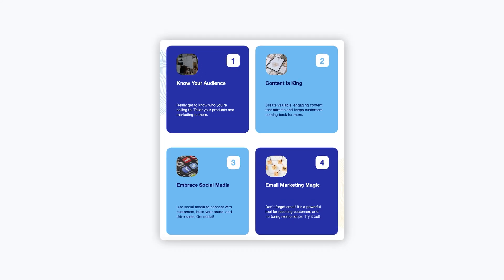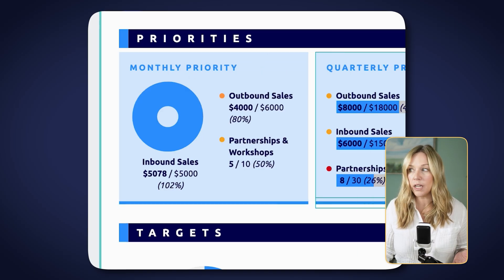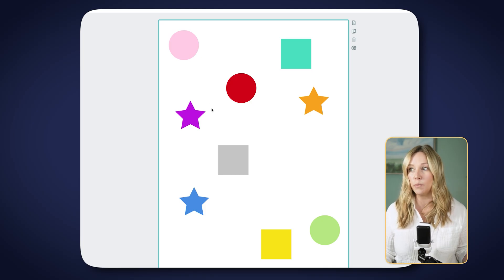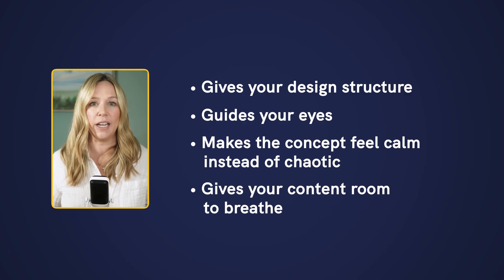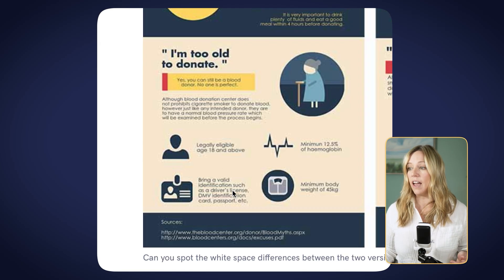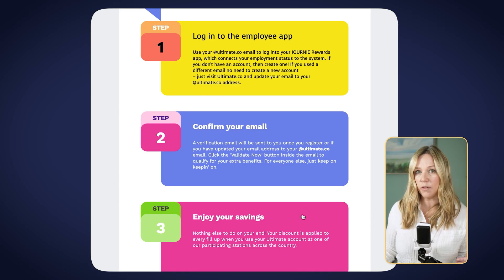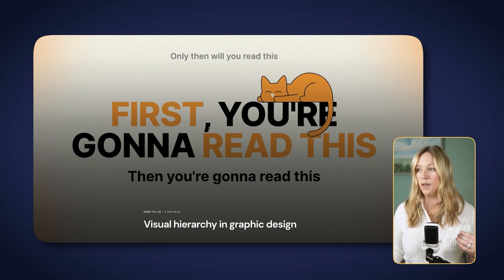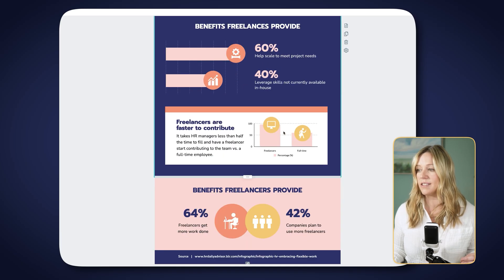The Easy to Way to Design Top Tier Infographics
How do you create infographics? Try Piktochart, a fast and easy solution to create do-it-yourself infographics without any need for a designer's knowledge.

New! Piktochart's latest version allows you to create search friendly infographics, which means Google can rank you for keywords that appear on your infographics.

Watch this channel to get quick tips (under 1 minute) on how to create infographics, from logging in, editing text/fonts, creating charts, special quick tips, editing layout that would really help you get the most of Piktochart, the infographic editor for non-designers.

I’m showing you how to create infographic content like a pro using my favorite infographic maker and infographic app. If you've ever struggled with infographic design, this video will guide you step-by-step with a full infographic design guide that works for any topic or presentation. Whether you're a beginner or an experienced presenter, these tips will help you become a great presenter with stronger presentation skills and effective speaking skills.

Creating professional infographics isn't just about visuals—it's about delivering a message with clarity. Learn how to use an infographic creator to boost your public speaking success and take your public speaking training to the next level. I’ll also cover how to integrate your slides seamlessly into any presentation, making your message more powerful and engaging.

These public speaking tips aren't just theory—they’re practical strategies you can apply right away to become a confident speaker and deliver presentations that captivate. Whether you're focused on business, education, or online content, this guide has everything you need to improve your public speaking skills and leave a lasting impression.